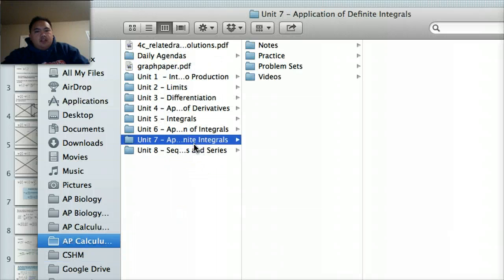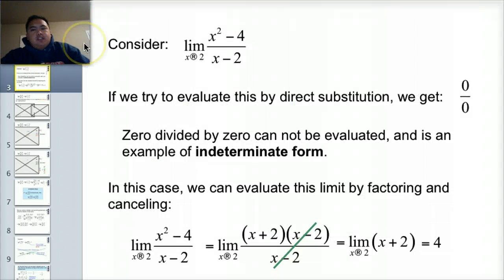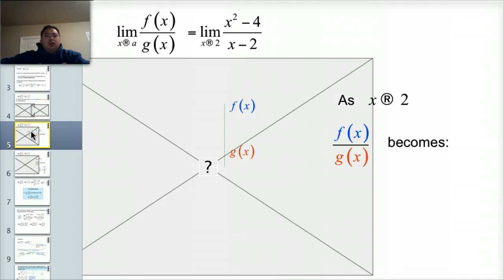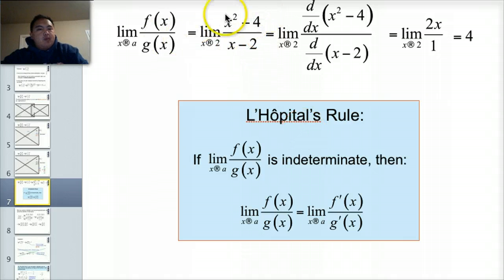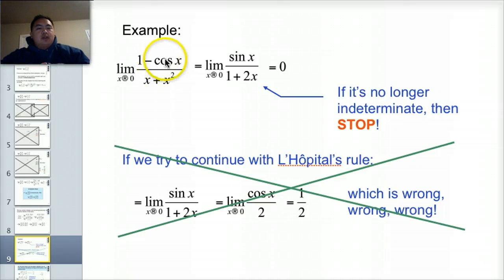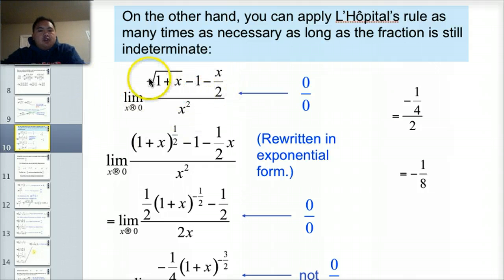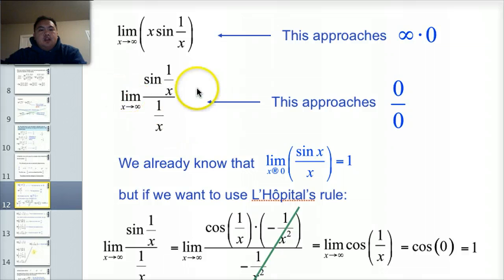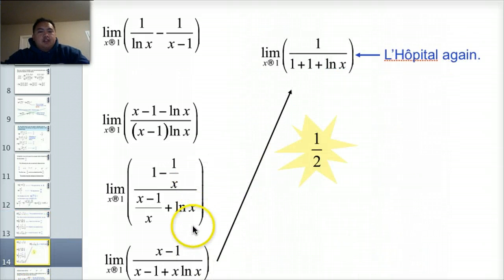Standard SEQUENCES.2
l'hopital's rule